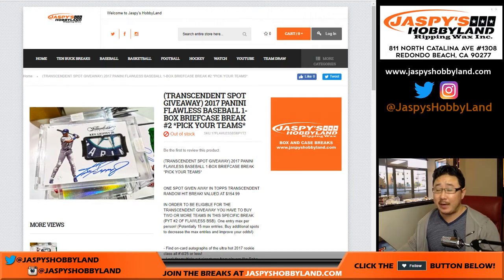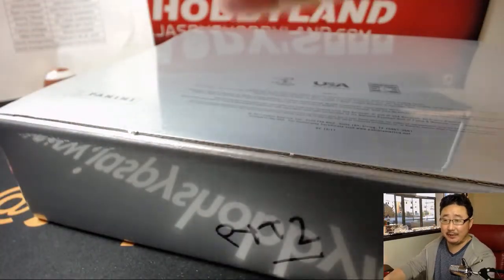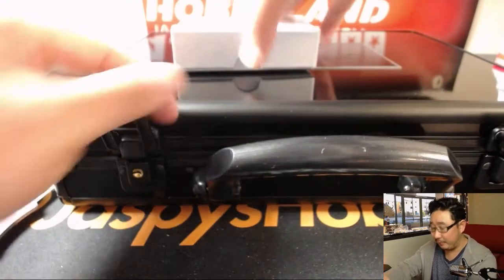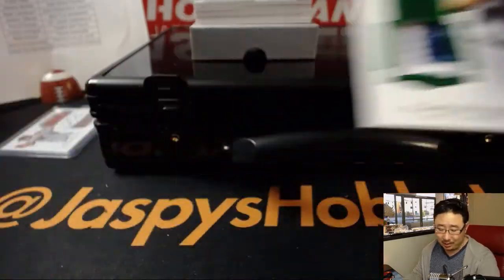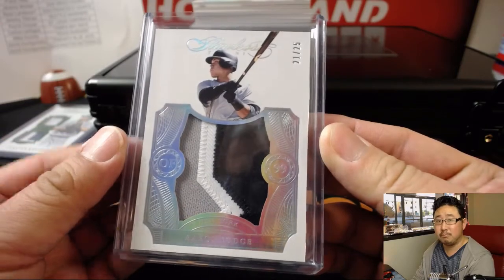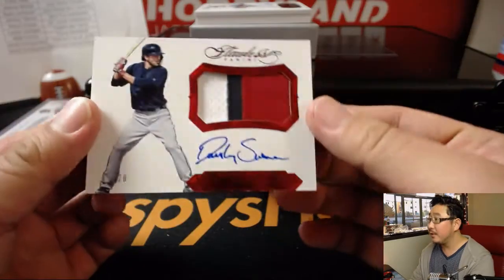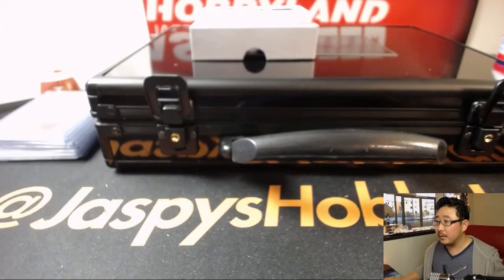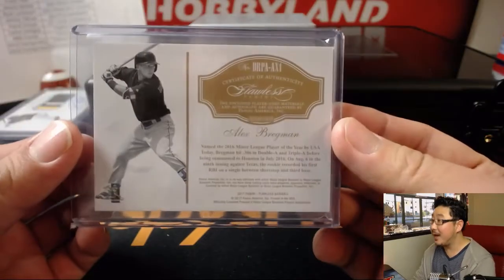Th, 12/21/17 [1Box (1/2) PYT] #2 - 2017 Panini Flawless MLB Baseball